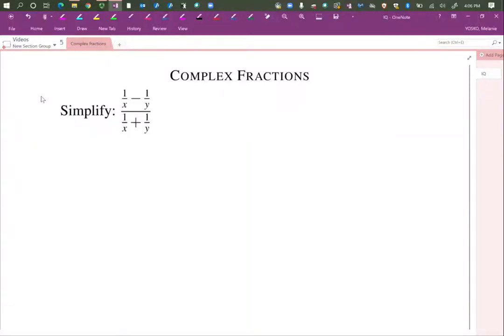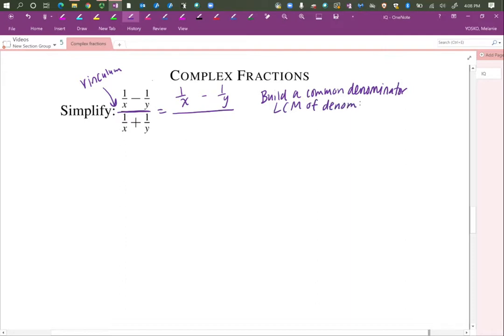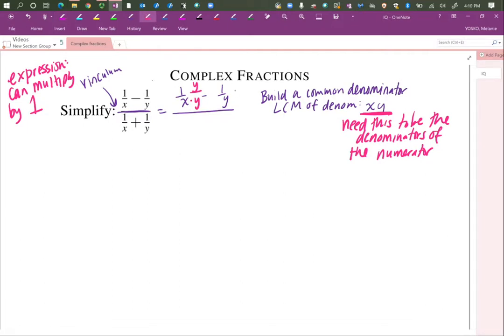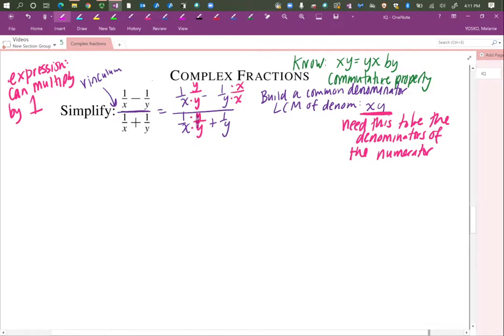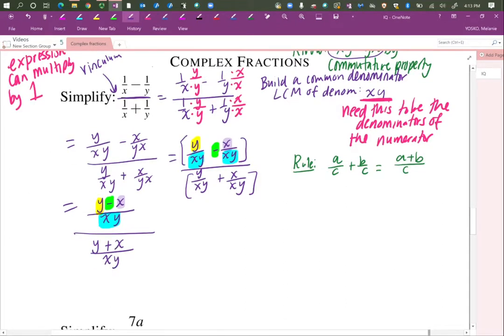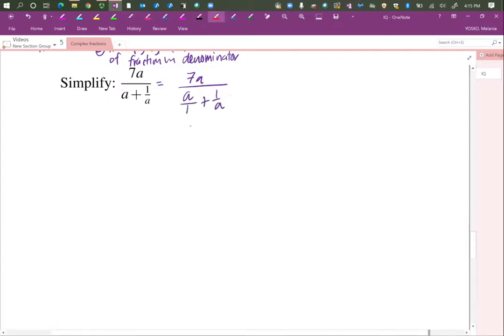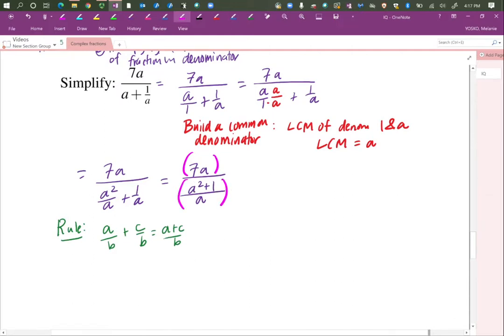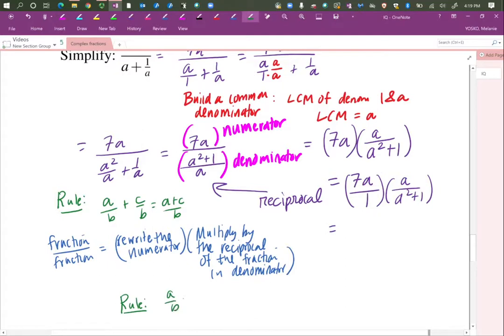Complex Fractions: Simplifying with a sum in the numerator and denominator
Complex Fractions: Simplifying with a sum in the numerator and denominator. Video shows building common denominators to simplify